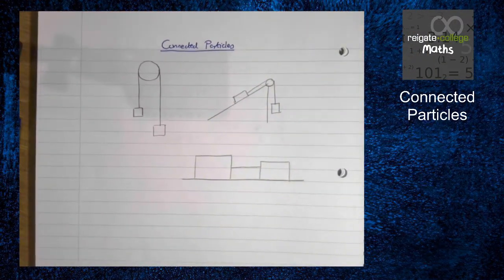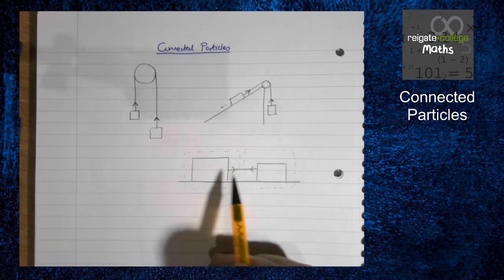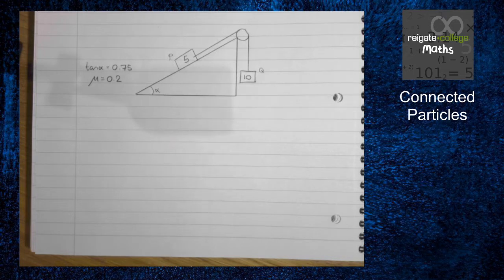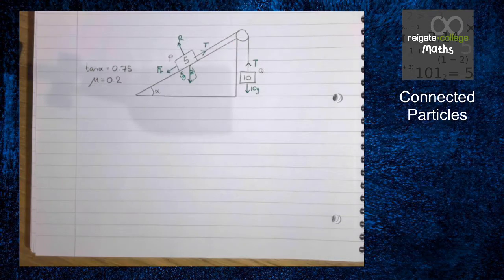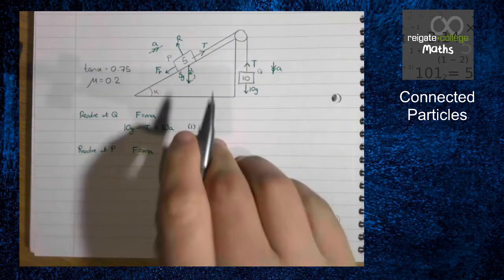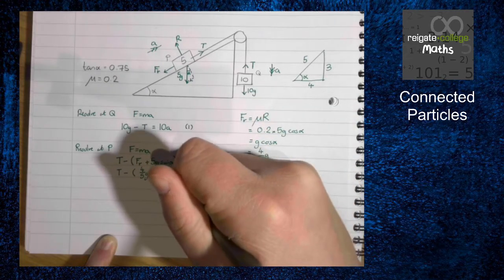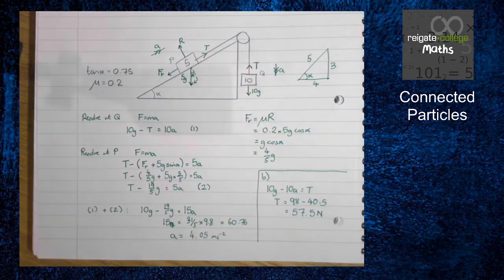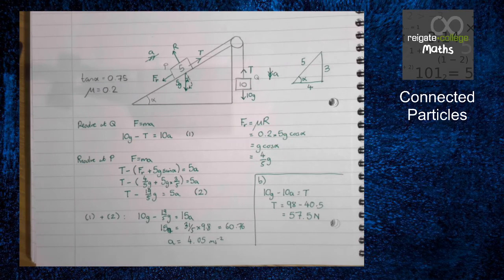Y2 A Level Maths - Applications of Forces 3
In this final video of the series, we look at incorporating friction into connected particle questions, in which two particles are joined by a string.